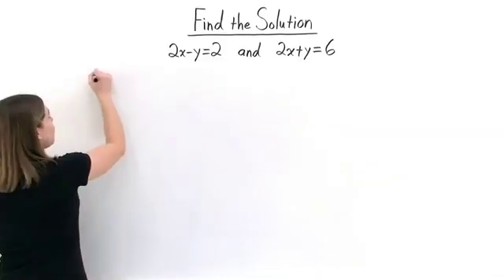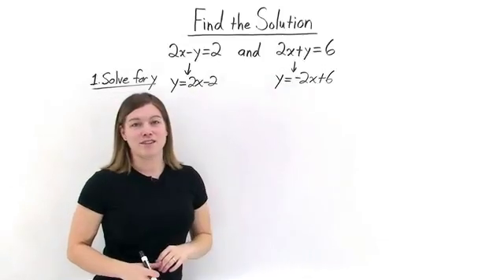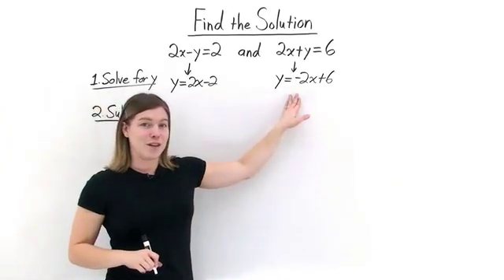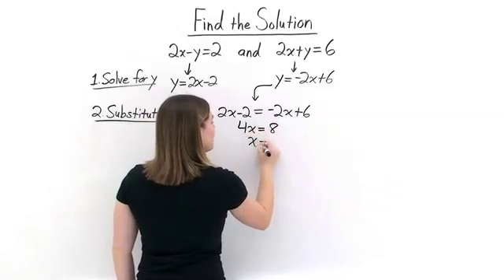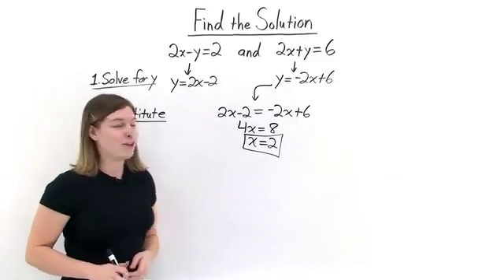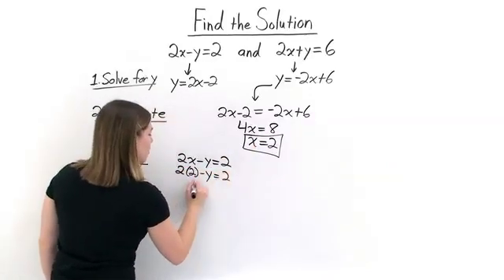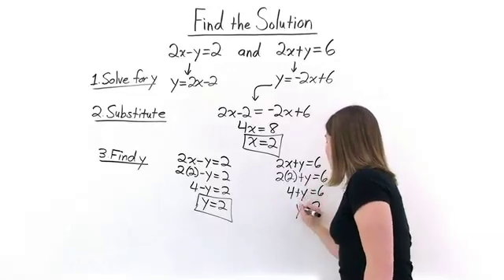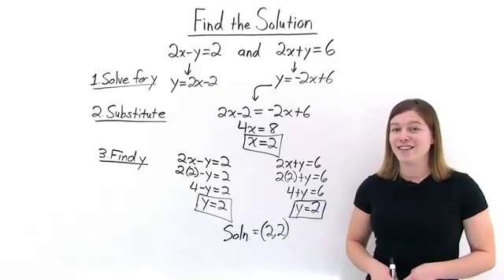Solving a System with Substitution